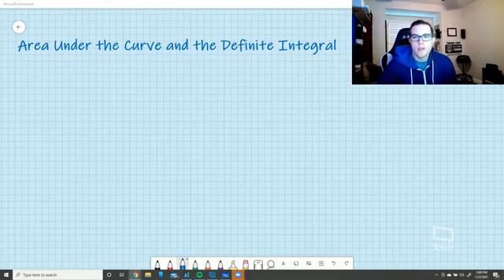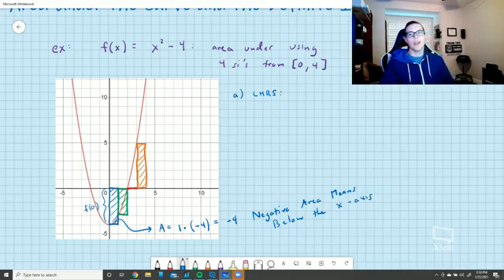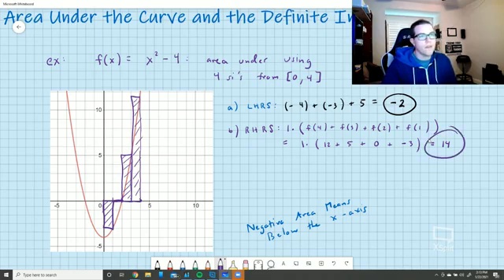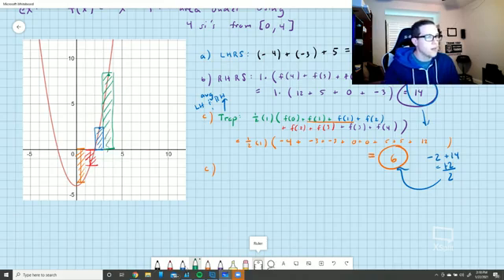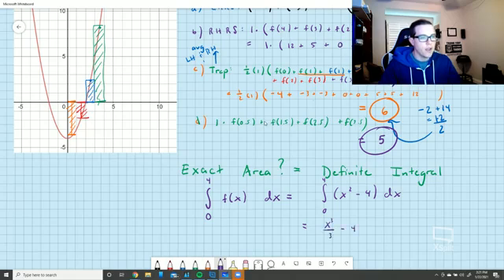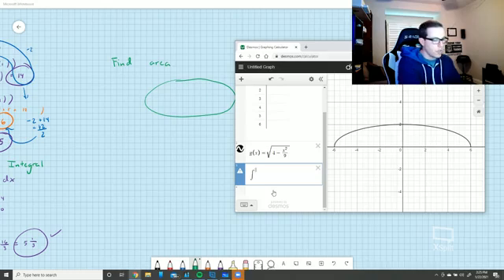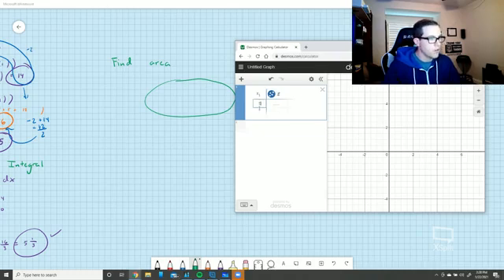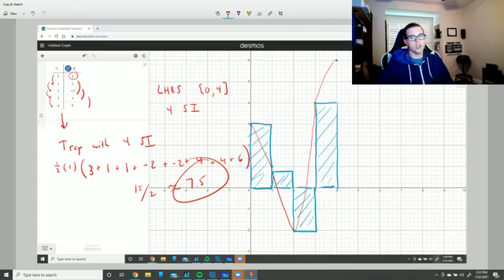Area Under the Curve and the Definite Integral